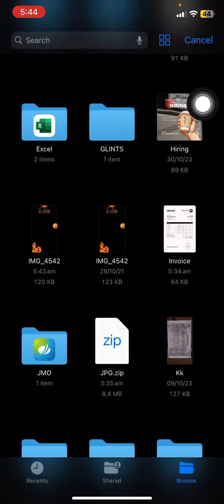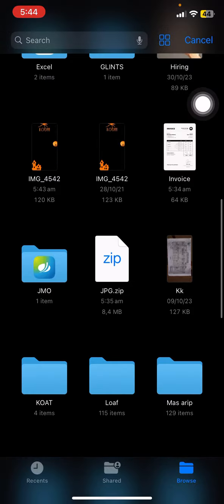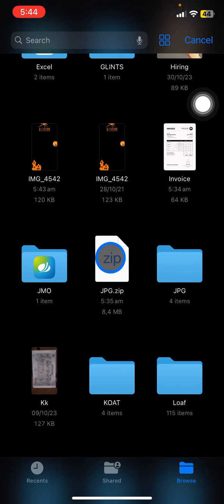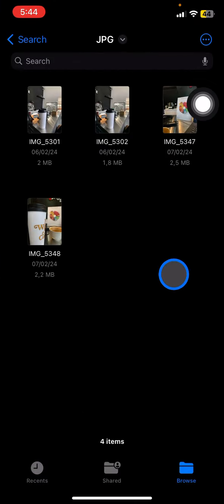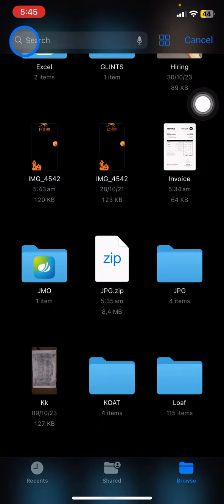iPhone Tips, Tricks, and Hidden Feature! iPhone How to Extract Files with ZIP Format on iPhone?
Do you just receive a file in ZIP format? How have you been extracting it? If you extract the files with a help of your PC, then it is not effective way. You can extract it right away with only your iPhone. Just with one action and you will get the files extracted. Here is the way to extract files from ZIP